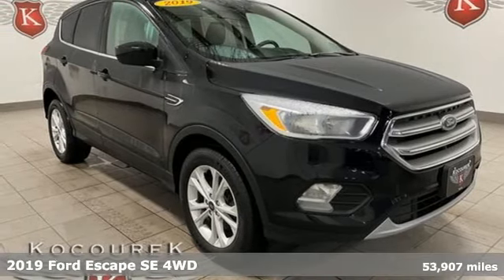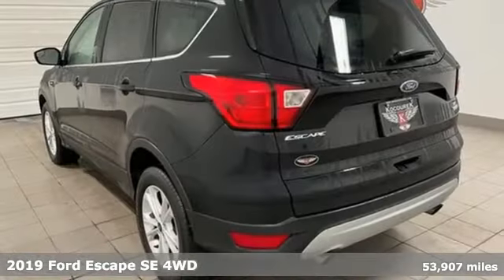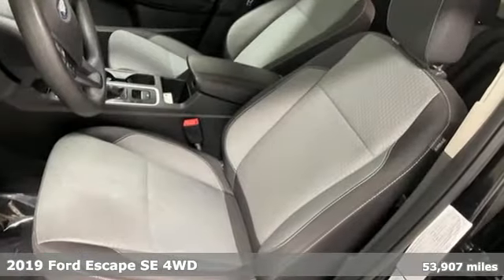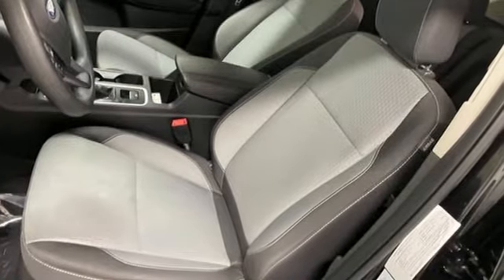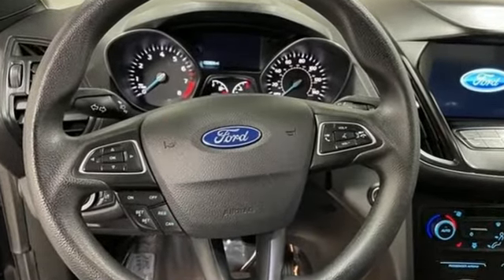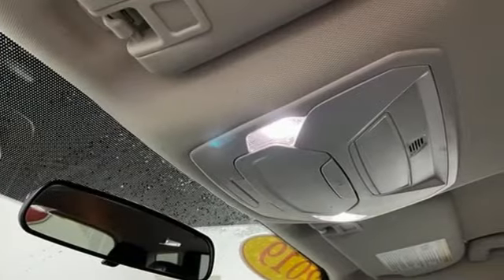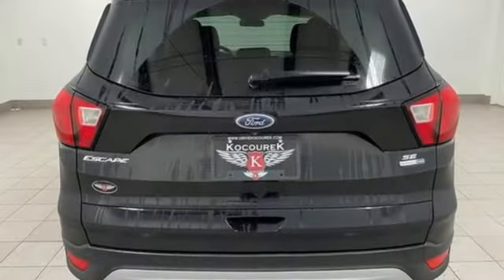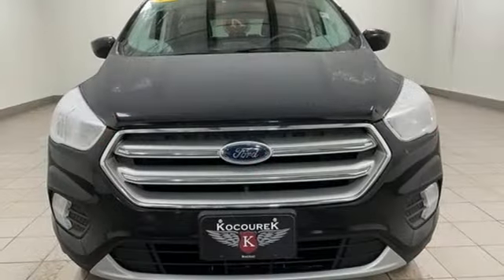Used 2019 Ford Escape Wausau, WI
Year: 2019
Make: Ford
Model: Escape
Trim: SE
Engine: 1.5L EcoBoost
Transmission: 6-Speed Automatic
Color: Black
Interior: Chromite Gray/Charcoal Black
Mileage: 53907
Stock #: P9776
VIN: 1FMCU9GDXKUB14951
Agate Black Metallic 2019 Ford Escape SE 4D Sport Utility Equipment Group 200A. 1.5L EcoBoost 4WD 22/28 City/Highway MPG

Address:
2727 North 20th Ave